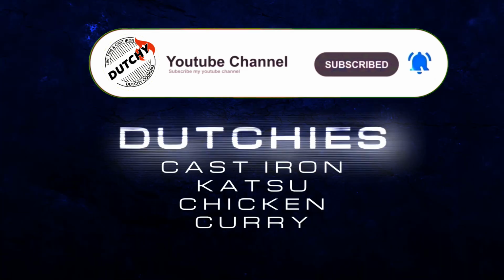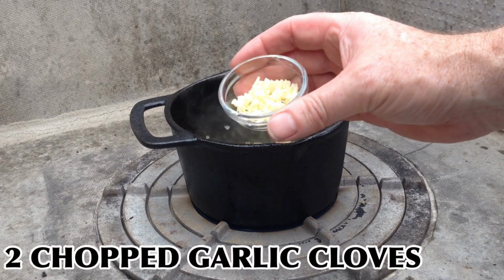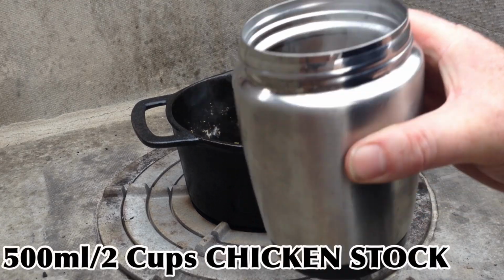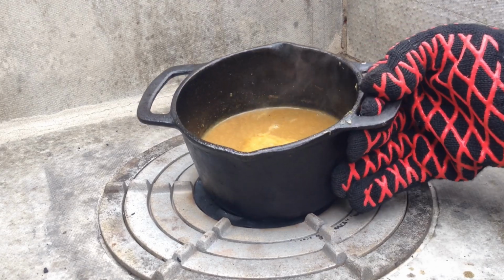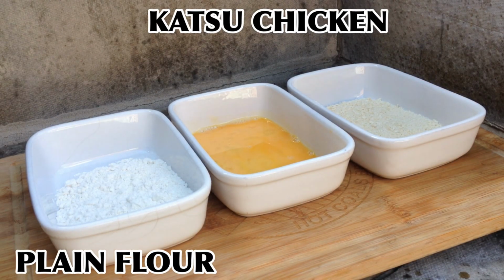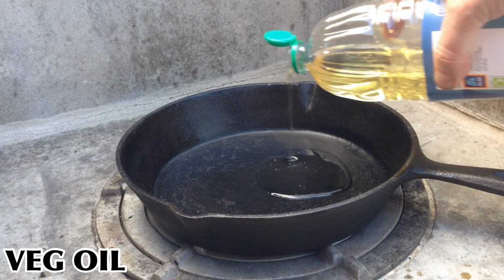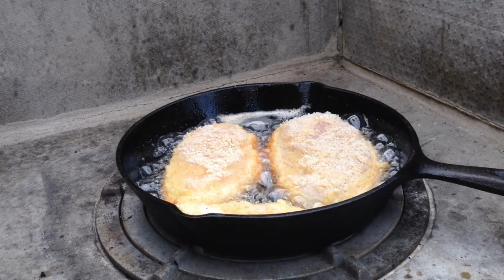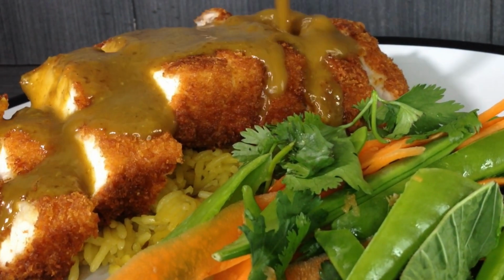Katsu Chicken Curry | Dutchy Cooking | Cast Iron Wednesday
This is my Katsu Chicken Curry, cooked for Cast Iron Wednesdays June Challenge of Breaded Meat.

Ingredients

Katsu Curry Sauce
1Tsp Olive Oil
1 Finely Chopped Onon
2 Chopped Garlic Cloves
1 Tbs Grated Gingerii
1 Tbs Medium Curry Powder
2 Tbs Plain Flour
500ml Chicken Stock
1 Tbs Soy Sauce
2 Tsp Honey

Katsu Salad
1 Handful Chopped Coriander Leafs
1 Handful Tender Sweet Peas
1 Carrot
1 Handful Chopped Mint Leafs
Juice 1/2 Lime

Katsu Chicken
2 Chicken Breasts
50g/2oz Plain Flour
1Egg
100g/3 1/2oz Pancho Bread Crumbs
Veg Oil for frying.

Neewer 56 inch Portable Tripod

Camera, Canon EOS 250D +

Neewer Camera Slider Motorised

Andoer L4 PRO Motorized Camera Slider Dolly

Hohem iSteady Mobile + Gimble

Andoer 49 LED Camera Light

6" LED Ring Light

Cooking Equipment used.

BBQ Toro Hibachi Grill

Cast Iron Griddle Plate

Jim Beam 12" Cast Iron Wok

Blazaball Firelighter

If you would like to send Dutchy anything to review or use,

Dutchy
110 Hardwick Lane
Sutton In Ashfield
Nottinghamshire
NG17 5DS
United Kingdom